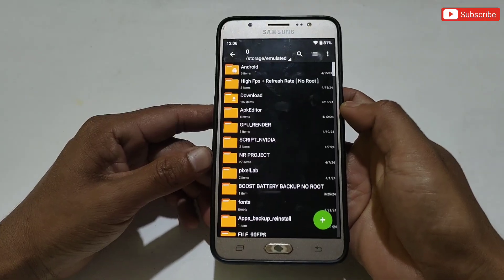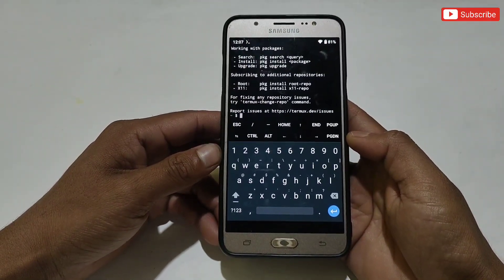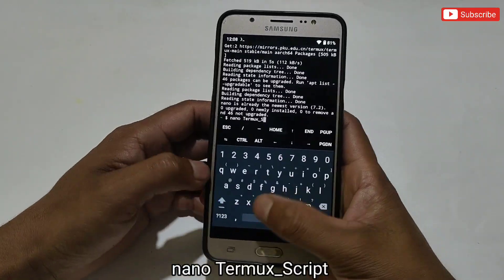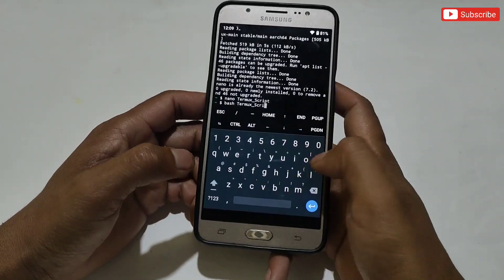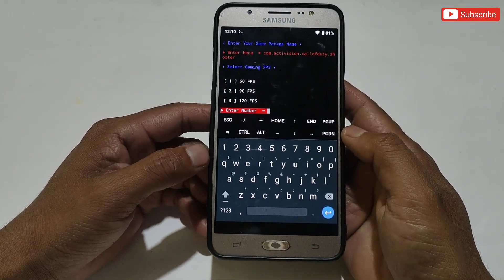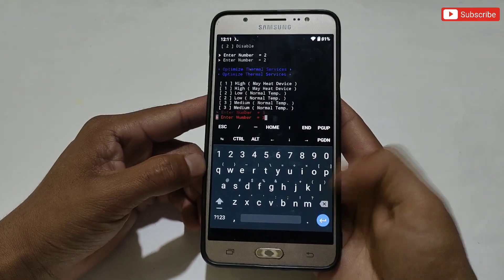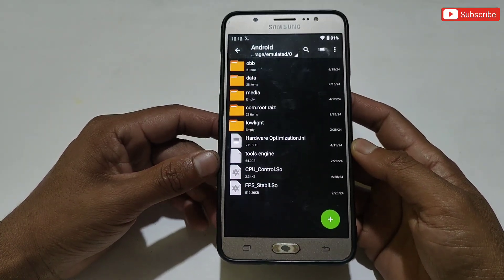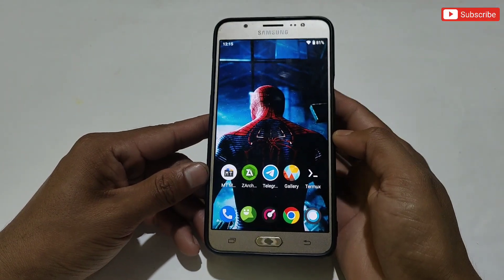Max 90 - 120 FPS | Enable 120FPS + 120Hz Refresh Rate | Stable Fps & Performance | No Root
Queries Solved-
overclock android no root
overclock android
overclock
no root